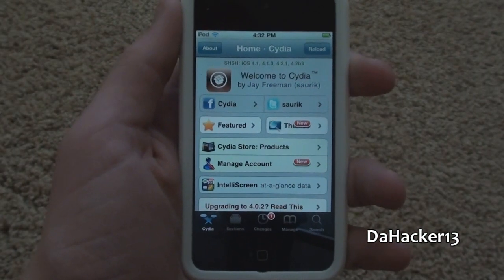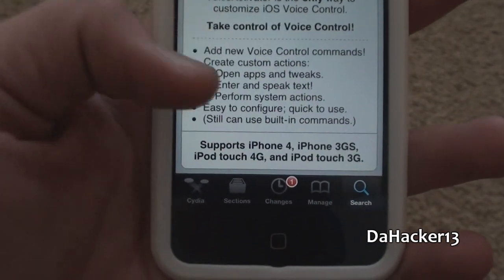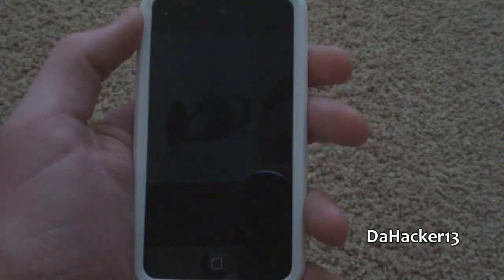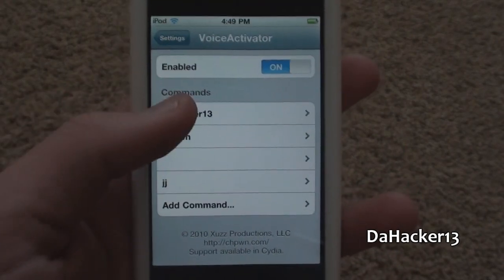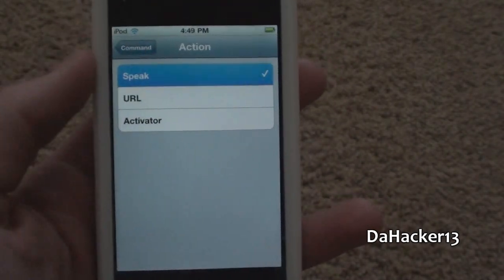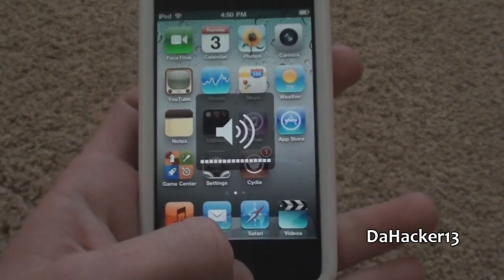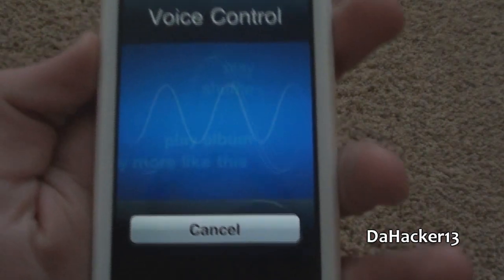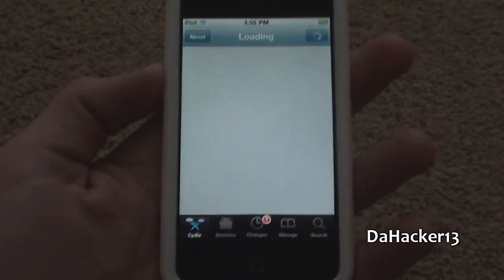VoiceActivator: Customize Voice Control On Your iDevice! **AWESOME NEW TWEAK!!**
In this video, I show you all a tweak that allows you to customize commands in the Voice Control app on your iPhone/iPod Touch/iPad.  It is only $4.99 and can be downloaded from the BigBoss Repo.